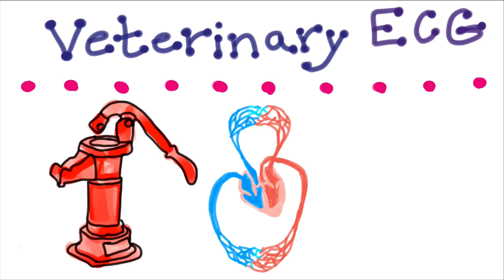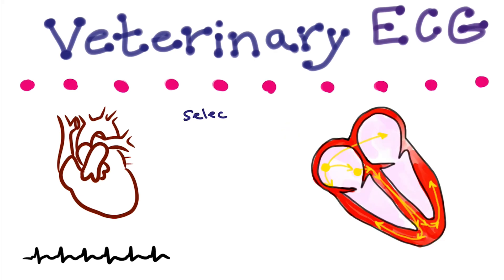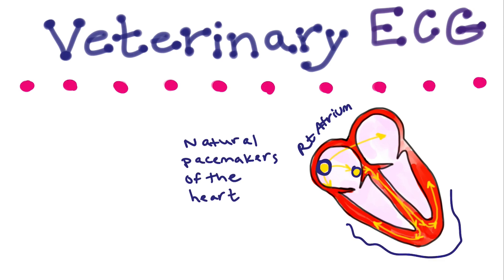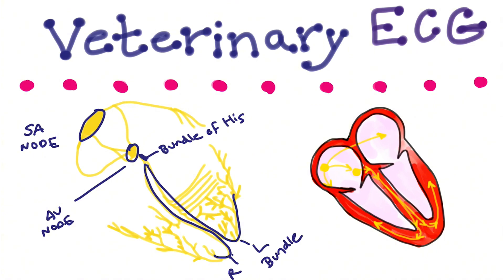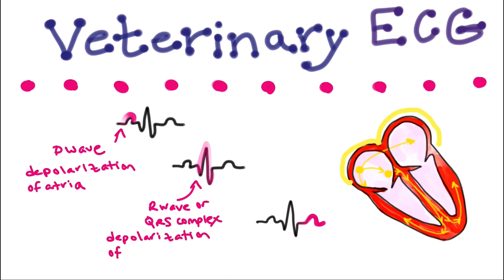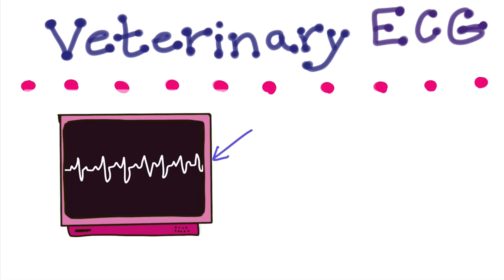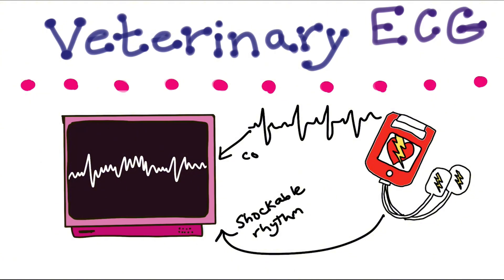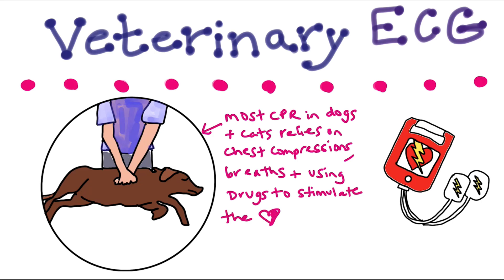Veterinary ECG Basics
Learn how the heart keeps beating and why most veterinary patients aren't defibrillated during CPR!